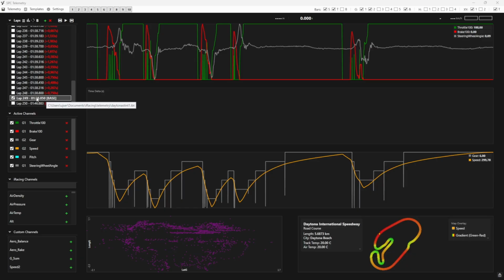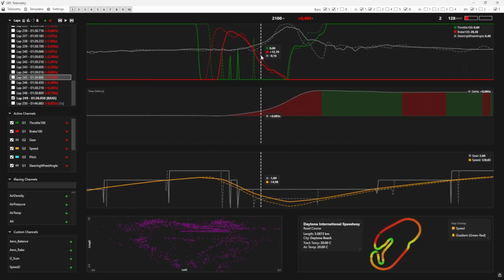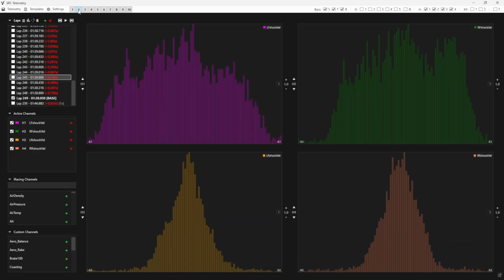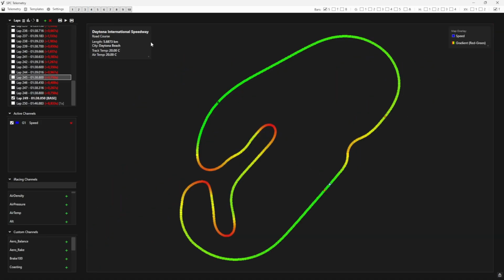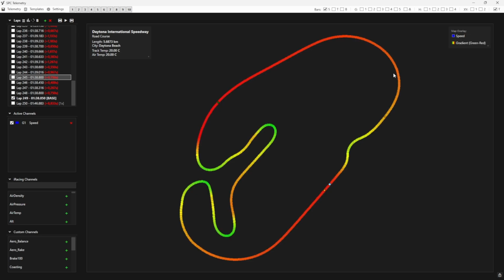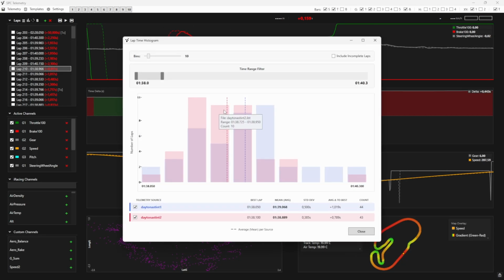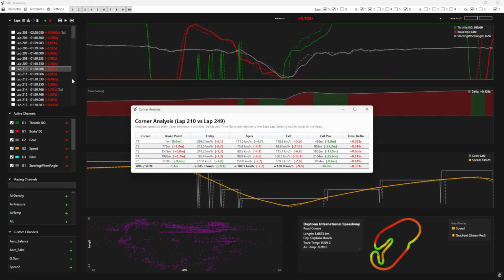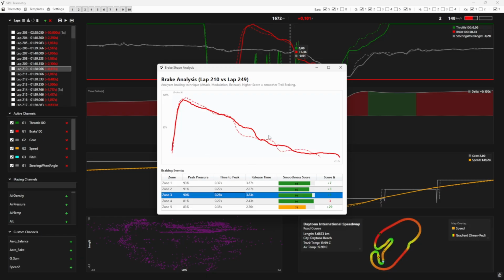SPC TELEMETRY TOOL for IRACING | Stop Fighting Your Software, Start Getting Faster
SPC Telemetry is a lightweight data tool designed for iRacing drivers who want professional insights without the steep learning curve. Rather than grappling with complicated engineering software, SPC provides direct access to data with a clean, intuitive interface and zero-configuration setup. Simply drag and drop your .ibt files from iRacing into the software to instantly visualise your laps, speed and braking performance with fully customisable graphs.

0:00 First Start of the Software
0:10 Loading the first Telemetry Data
0:17 First Analysis with Graphs
0:43 Navigation and Controls
1:06 Histograms
1:24 XY Scatter Plots
1:39 Track Map
2:12 Sector Analysis
2:19 Histogram Analysis
2:43 Corner Analysis
3:02 Brake Analysis
3:13 Join the Beta!

*SPC Telemetry Tool*

*Simracing-Hardware Reviews and News:*